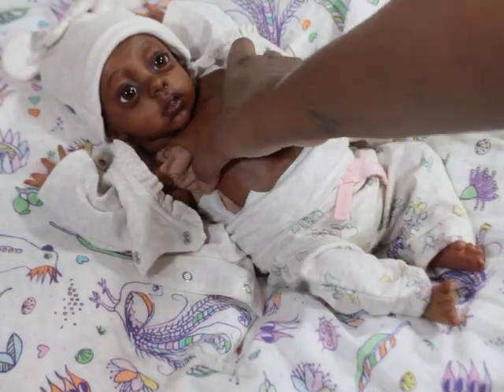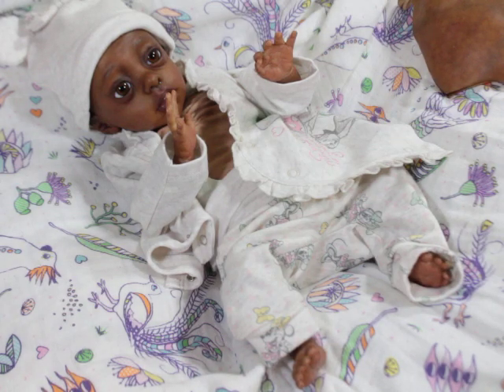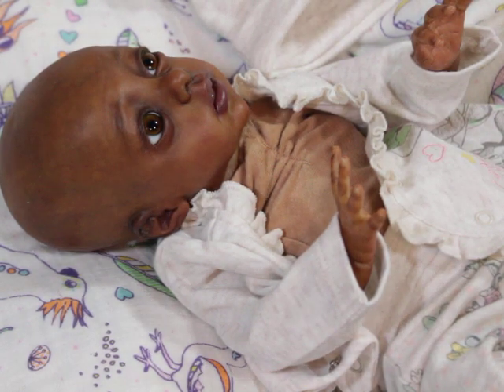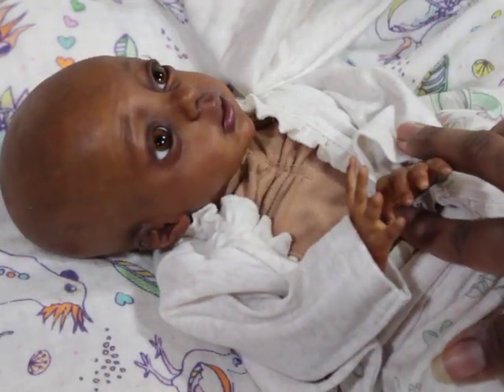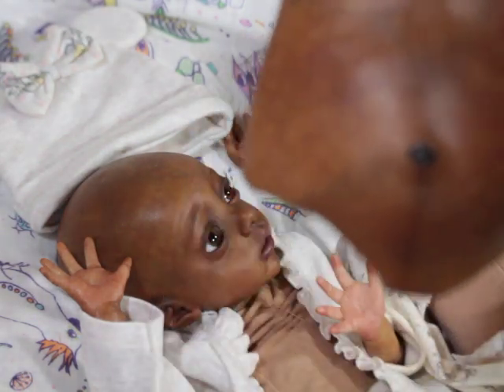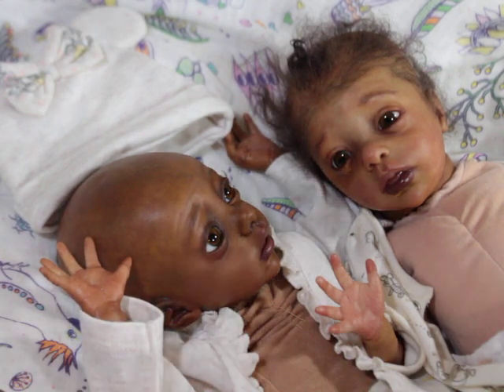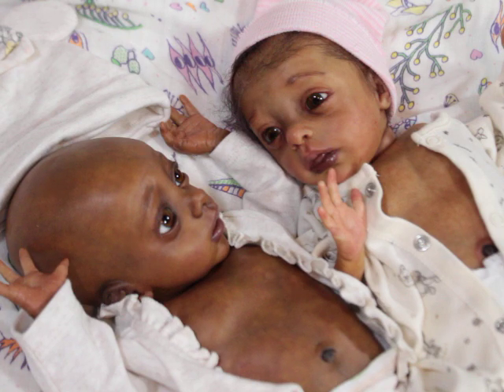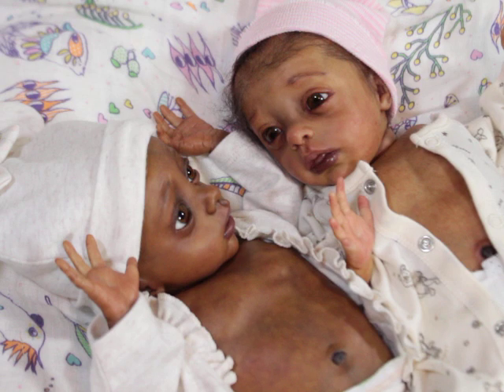Half Pint Cousins by Marita Winters Going Home